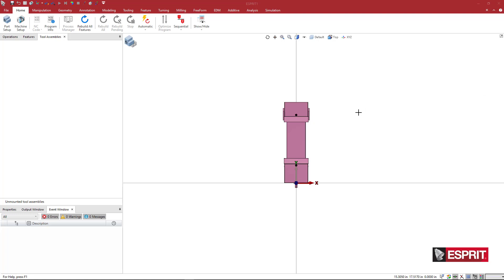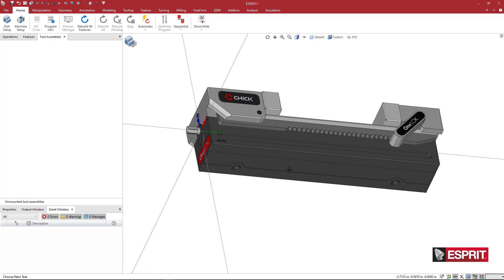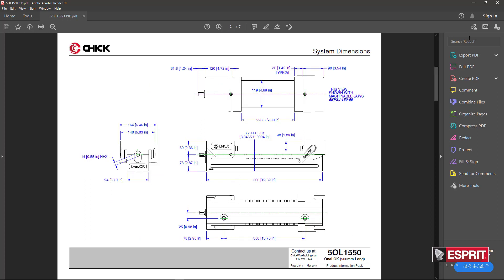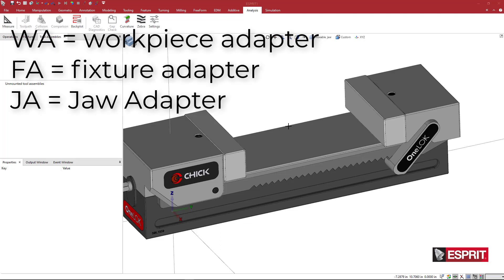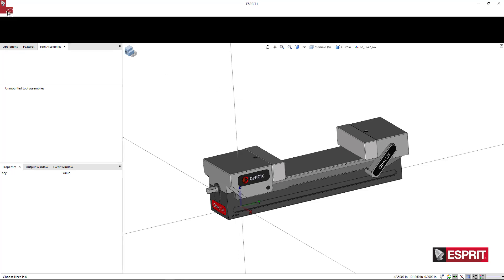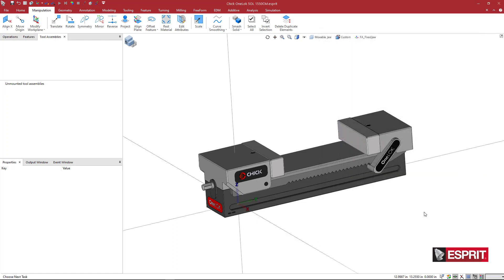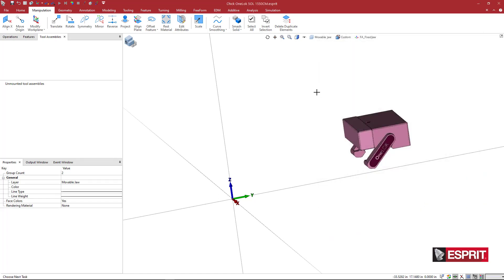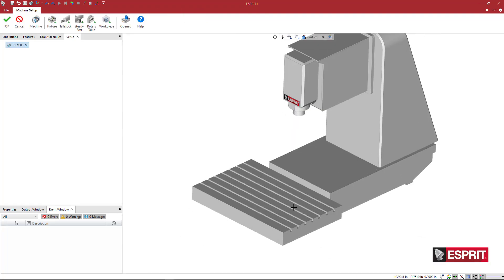Making a Chick OneLOK Milling Fixture in ESPRIT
In this video, you will learn how to create a Chick OneLOK milling fixture to be used for programming and simulation in ESPRIT.